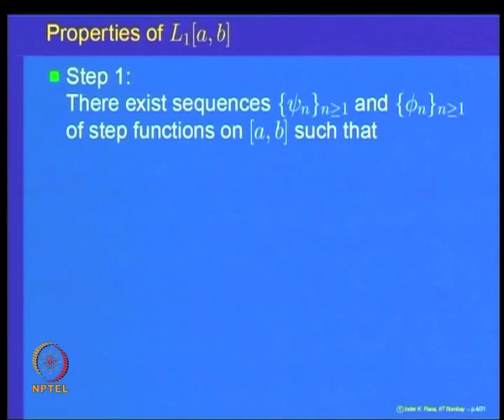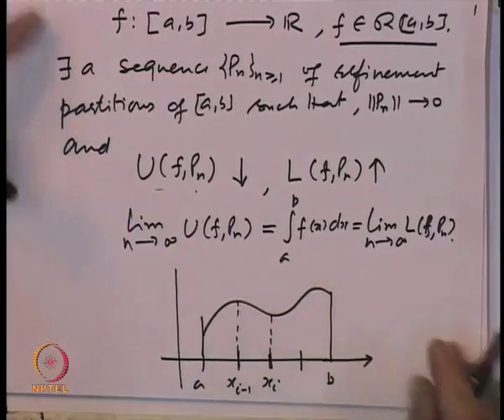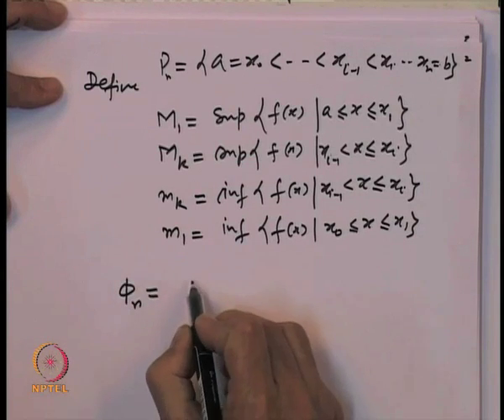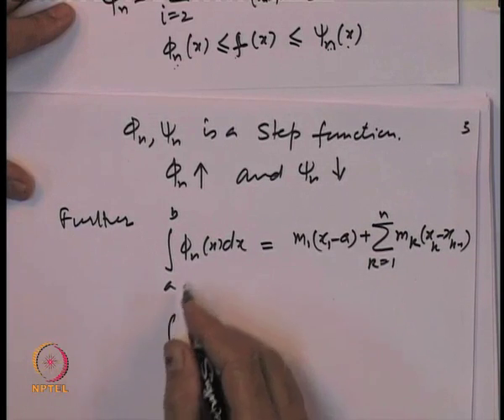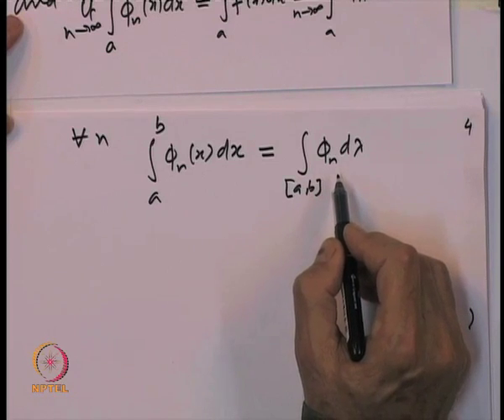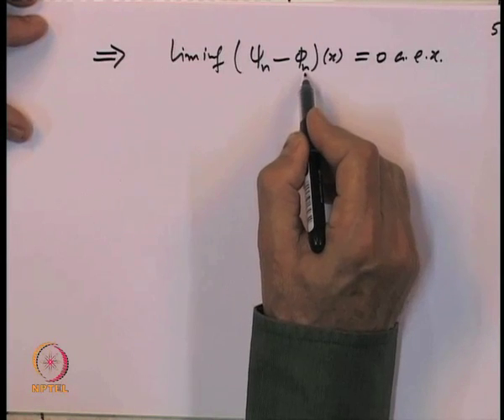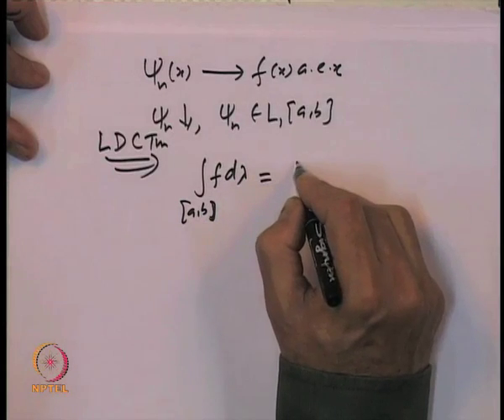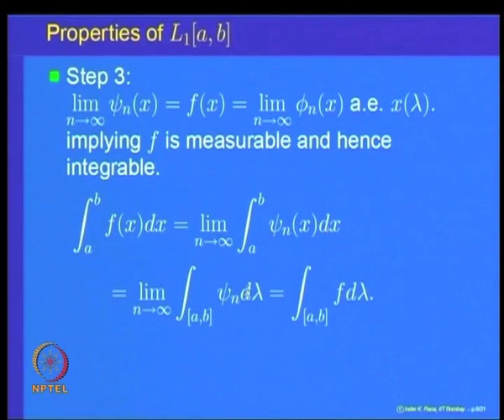Lebesgue Integral and its Properties